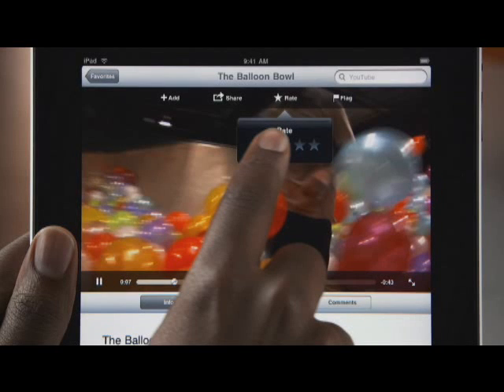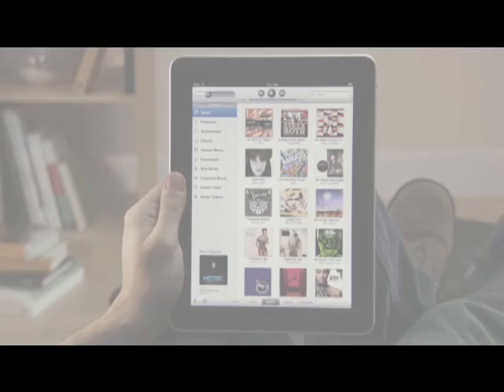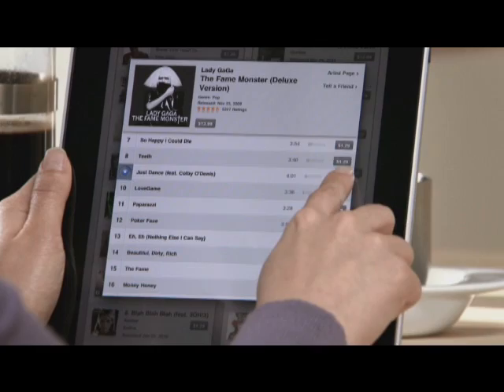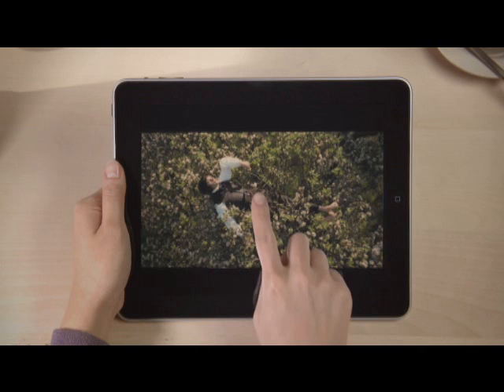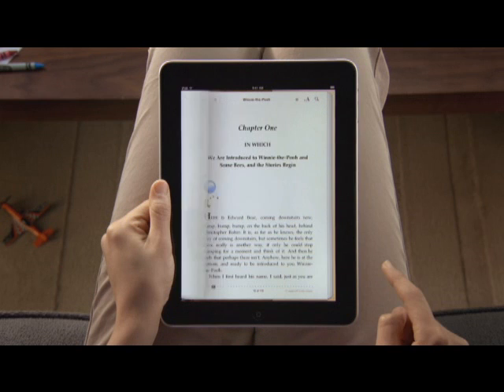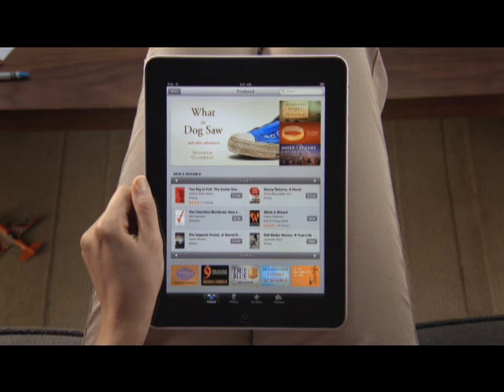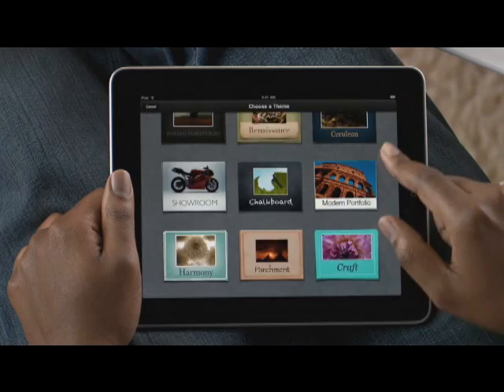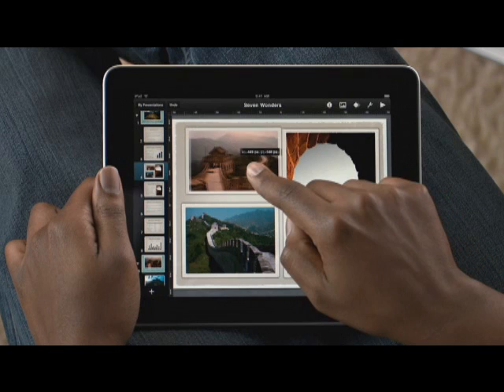Apple iPad Guided Tours - ALL Part 2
Guided Tours for iPad